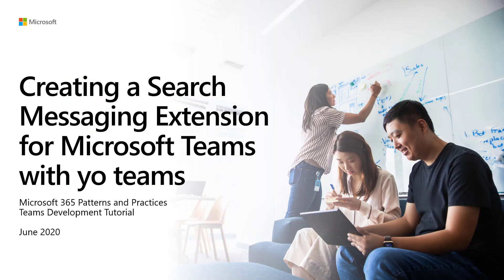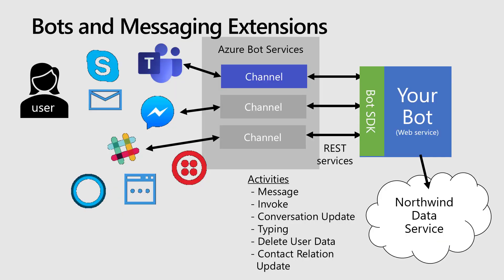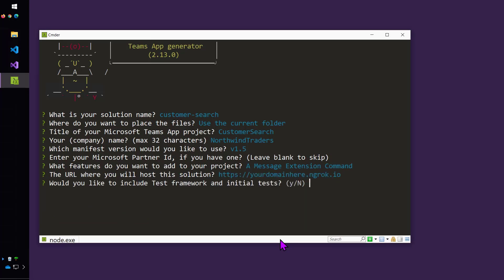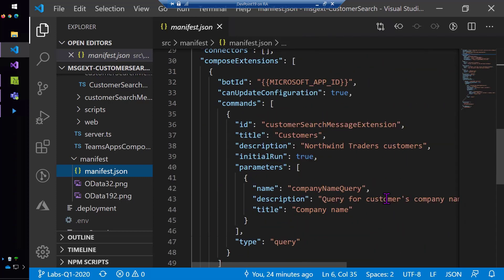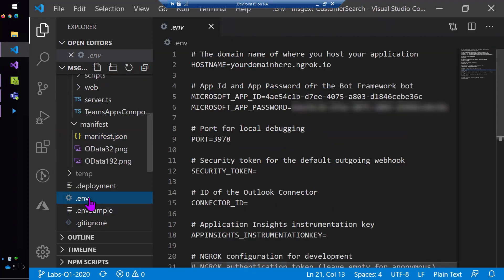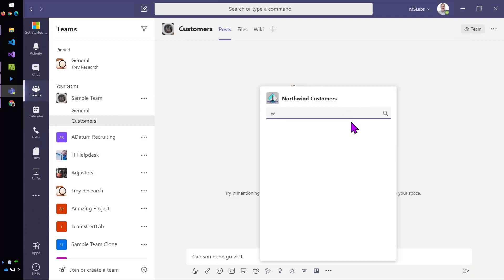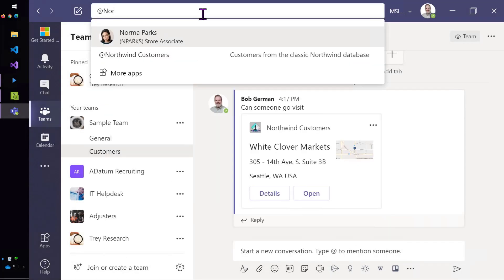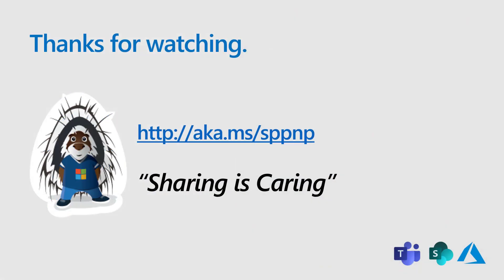Creating a Search Messaging Extension for Microsoft Teams with yo teams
This tutorial will guide you on how to build Search Messaging Extensions for Microsoft Teams using the Microsoft Teams Yeoman generator (yo teams).

Demo presenter:  Bob German (Microsoft) | @Bob1German